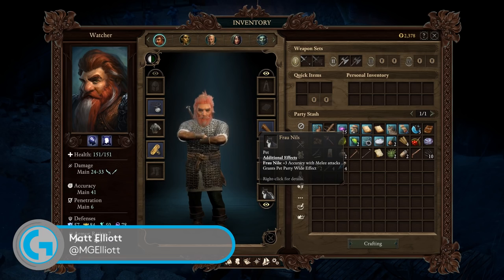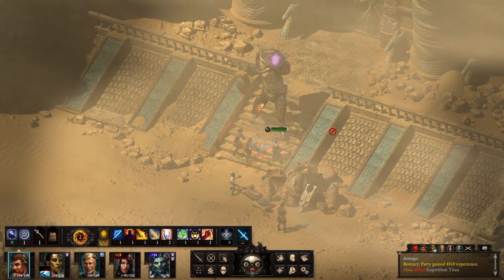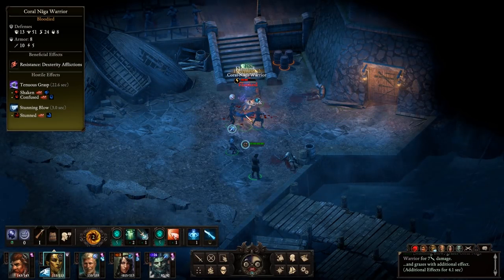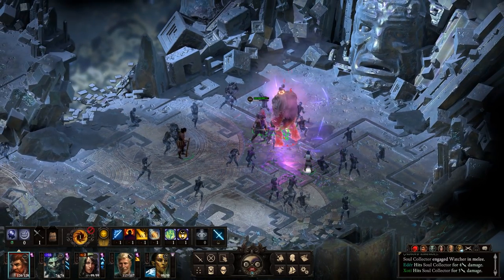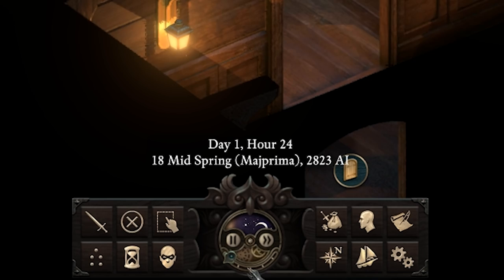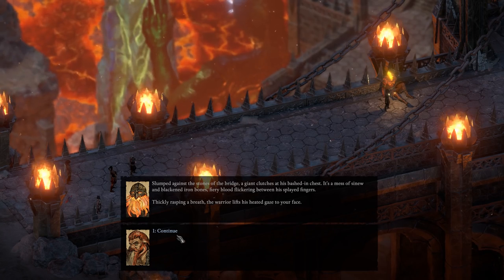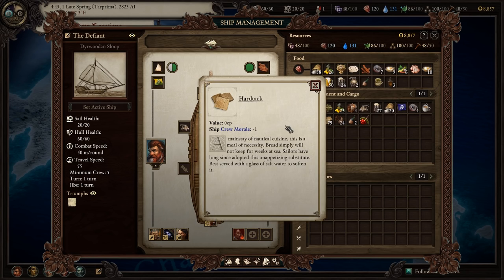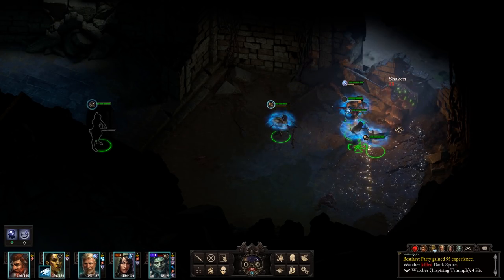Pillars of Eternity 2: Deadfire - 7 things every beginner needs to know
The fantastic Pillars of Eternity II: Deadfire is here, providing old-school dungeon crawling action from veteran devs Obsidian. And that means some of it's systems are tricky for the uninitiated - which is where this video comes in.

Here are 7 things every beginner playing Pillars of Eternity II: Deadfire needs to know.